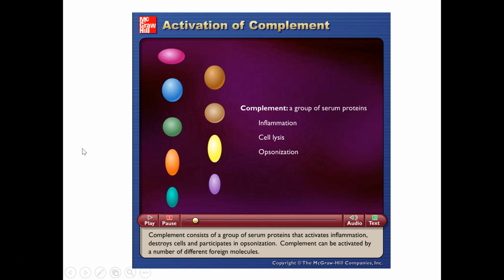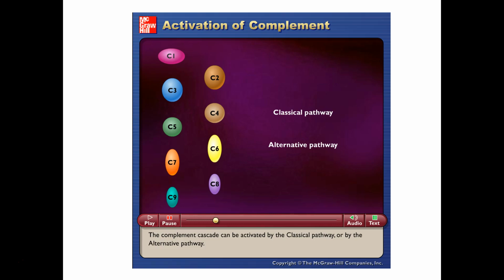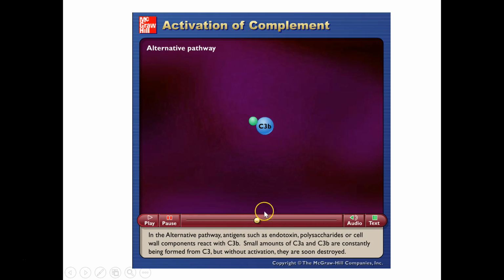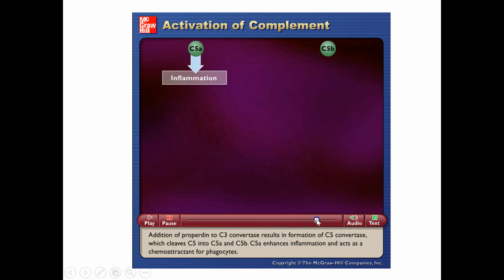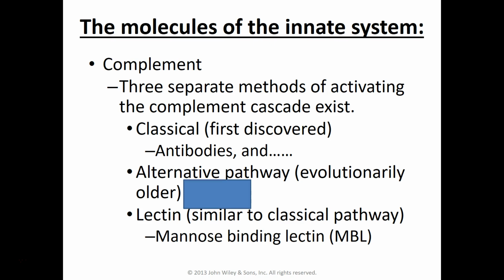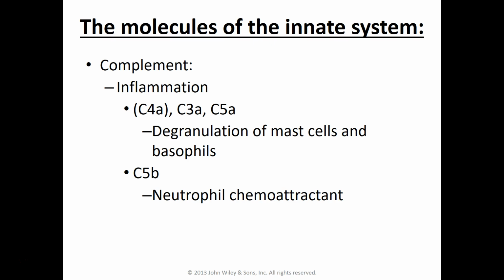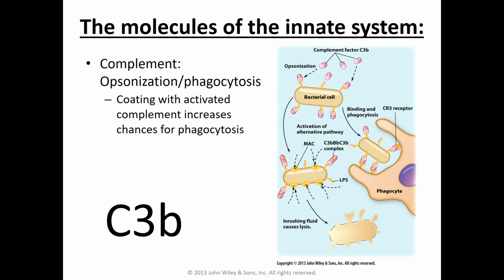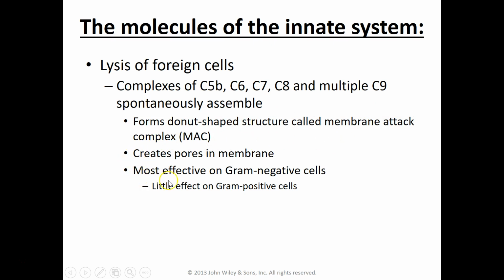210 Innate Part 3A FA18